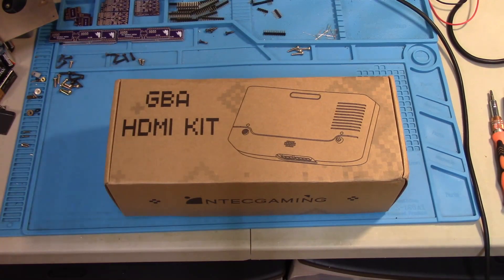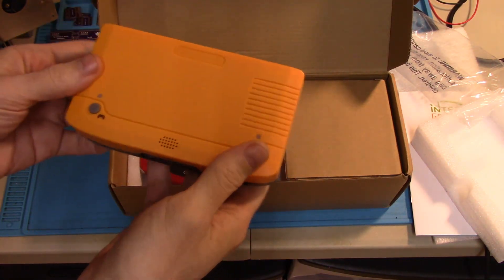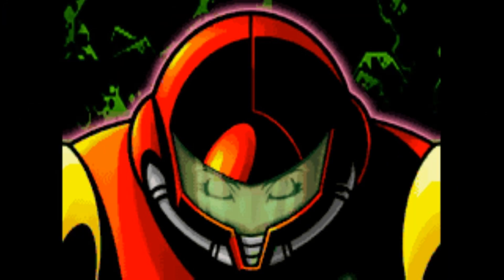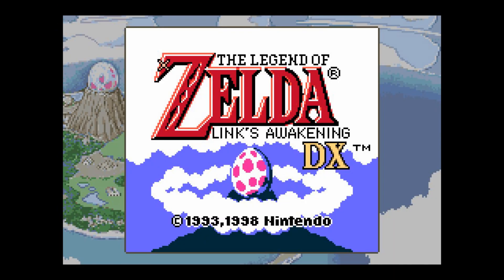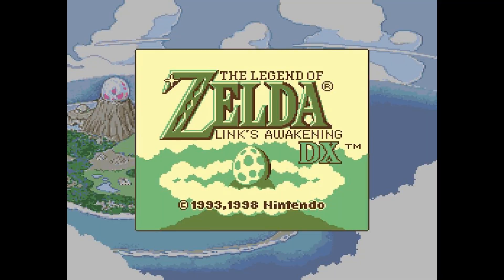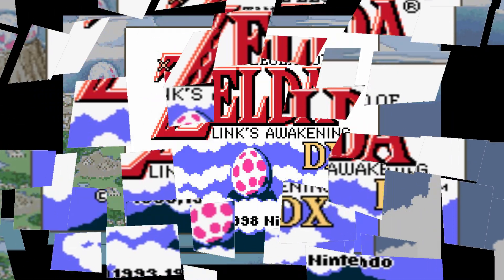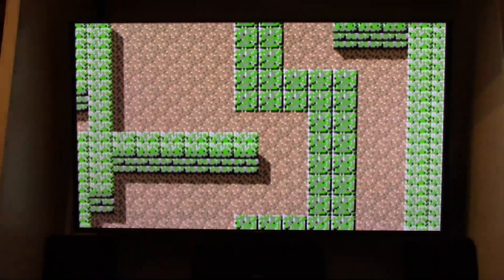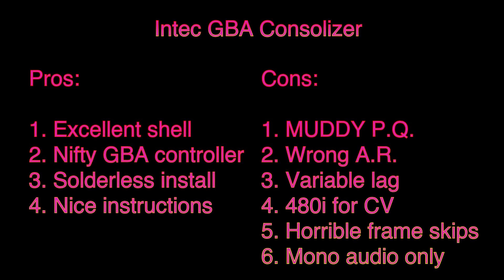Intec's Game Boy Advance Kit in 5 Minutes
Didn't want to spend any more than a 5-minute video on this wasted potential. However, Bob at RetroRGB has done a very nice video showing the variable lag, so please do check out his as well at this link:

Cheers!